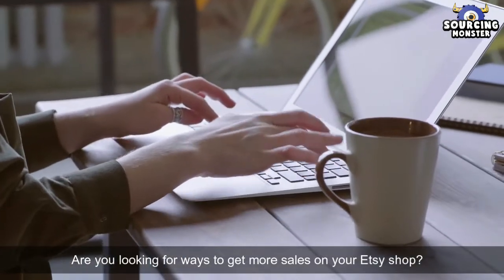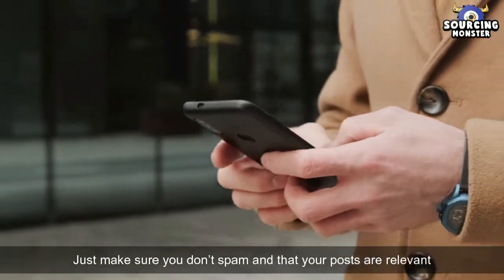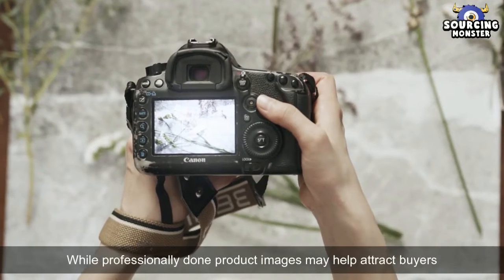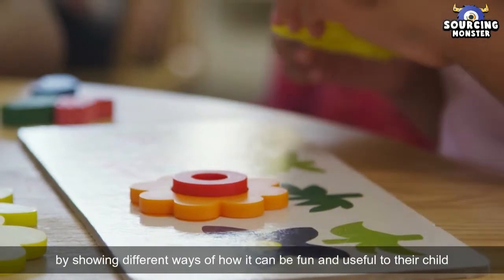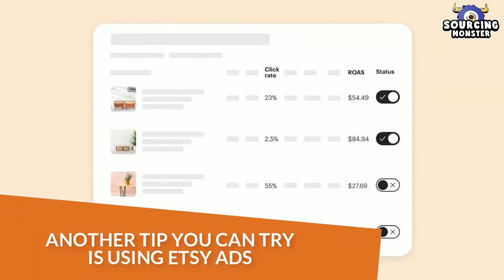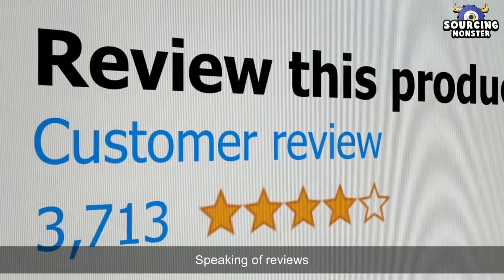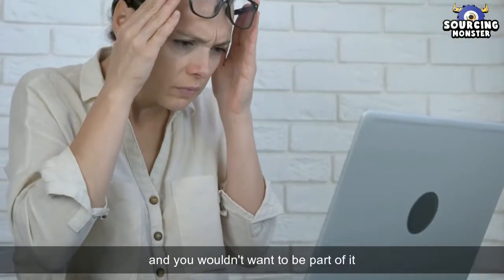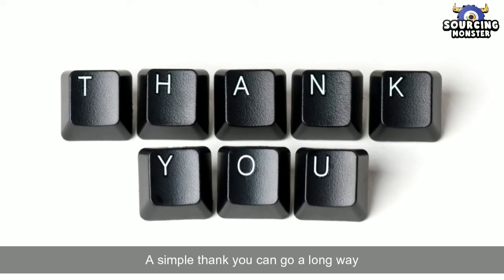5 Simple Ways On How to Boost Etsy Sales In 2022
Are you struggling to figure out how to make daily sales on Etsy?
It's a growing platform and with the right Etsy shop and product setup, it won't be difficult at all to increase sales on Etsy!

Selling on Etsy can be very rewarding and this video is not only good to learn how to improve your Etsy shop for beginners and how to make sales on Etsy, but even those who have been selling for a while still constantly find ways on how to increase sales on Etsy.

Etsy sales are often influenced by reviews and social media. On other platforms, customers often go straight to them to browse or find what they are already looking for. On a platform like Etsy where most of the items are not essentials, it can be difficult for sellers to increase Etsy sales. That's why it's not enough to know how to sell on Etsy, it's also important to learn how to boost Etsy sales, since it's a platform that is often for wants over needs.

Get more Etsy sales by knowing the right ways to promote your products, because a lot of Etsy traffic is from social media! Once you learn how to get more sales on Etsy, it gives you so many opportunities!

In this video, I share with you 5 Etsy seller tips from a certified Etsy seller - me! Yes, I sell on more than just Amazon! I think it's important that you don't put all your eggs in one basket. We all know that on Amazon, sellers run into issues and suspensions without doing anything wrong!

In this video, first, I discuss about connecting your social media to your shop and the different kinds of social media that work best for this platform. Next, I shared how you can improve your product images, which will do a lot of the work in attracting buyers. If you take it a step further and have a decent number of positive reviews and probably set up ad campaigns, you're well on your way to no longer questioning how to increase Etsy shop sales, because your efforts will do the trick!

Lastly, Etsy is like a very friendly community of passionate, artistic individuals. Make sure you provide great customer service to keep up the Etsy standard of a good experience.

💻 Software's & Discounts 💻

My mission is not only to grow my own Amazon FBA brands but also to help others along the way. I am always looking to work with new clients and expand my network.

Sections:

0:00 Intro and Video Agenda
0:29 Step #1: Connect Your Social Media Accounts with your Etsy Shop
0:44 Instagram and Facebook
1:38 Pinterest
2:14 Step #2: Create attractive product images
4:20 Support the Sourcing Monster channel
4:45 Step #3: Etsy Ads campaigns
5:44 Step #4: Get More Reviews
7:24 Step #5: Provide Excellent Customer Service
8:15 Closing Remarks